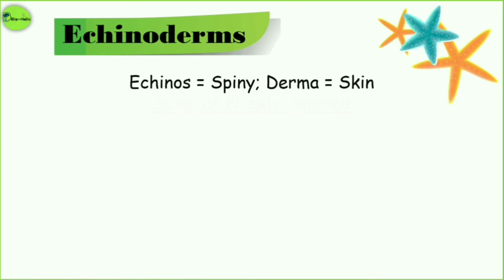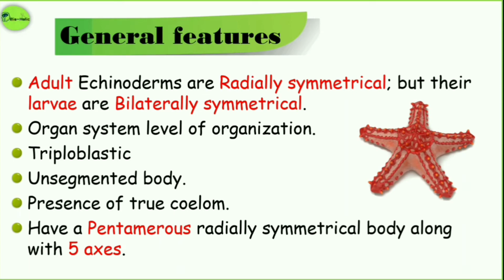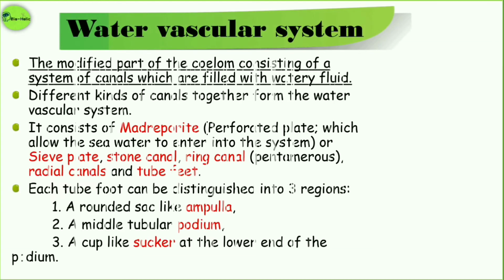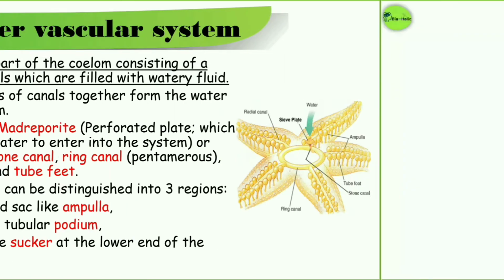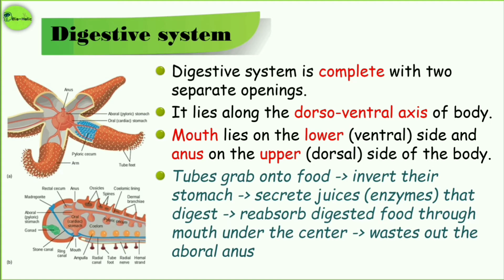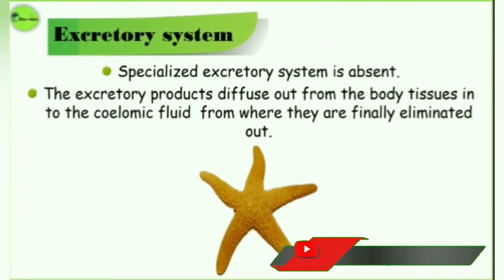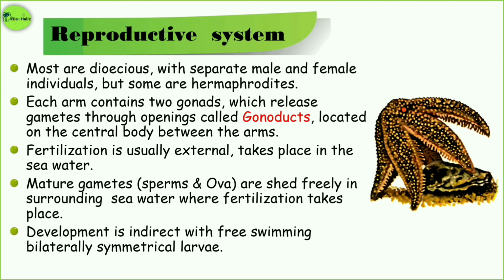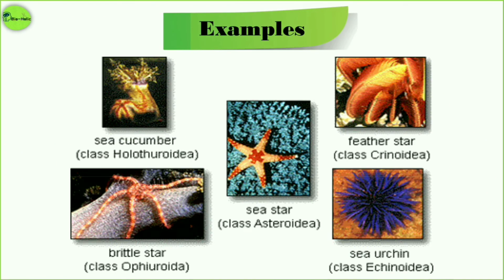Phylum- Echinodermata || Animal Kingdom (Part- 10) || by Ankita Biswas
This video is all about the New chapter of class 11.

In this particular video the Phylum_ECHINODERMATA is discussed here.

This video is the TENTH PART of this chapter.

We'll meet you on the next

Link for the Selfassessment of this lecture is provided with the following